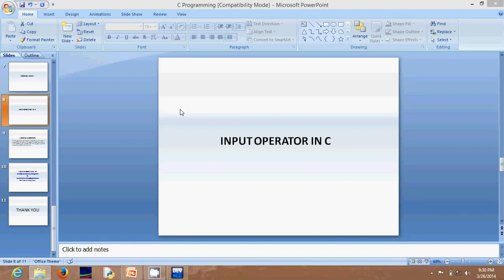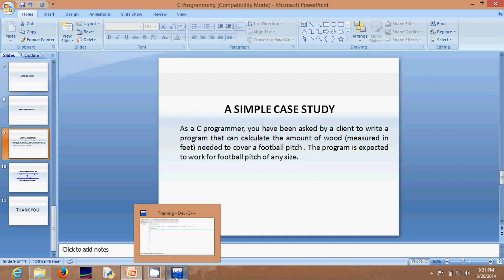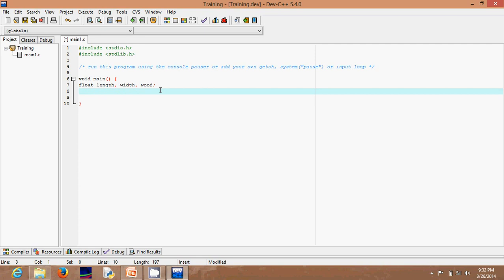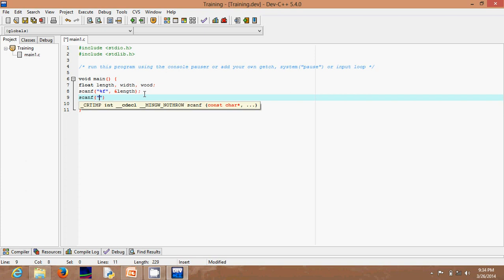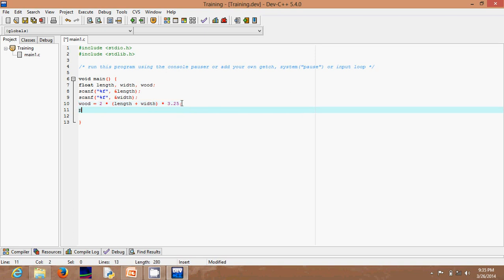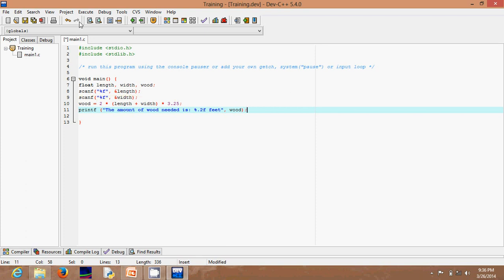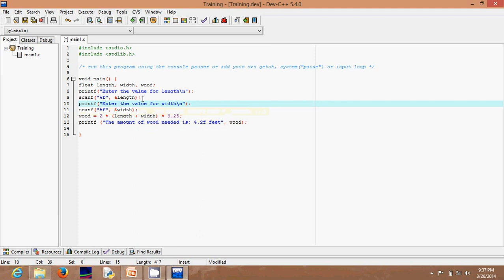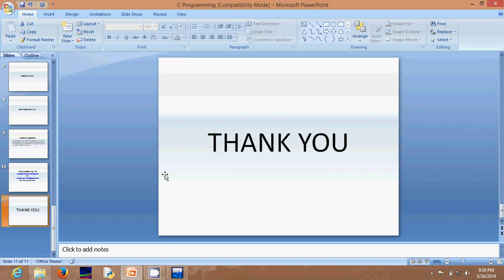A Simple case study using C Programming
This is a simple case study using C Programming by Sunday Tunmibi. You can get more videos from SODET Consulting.